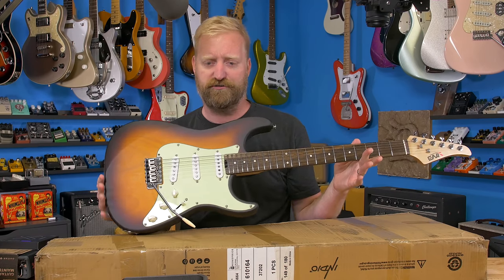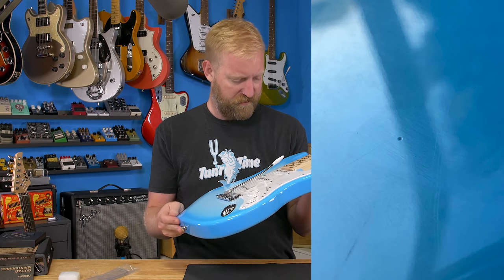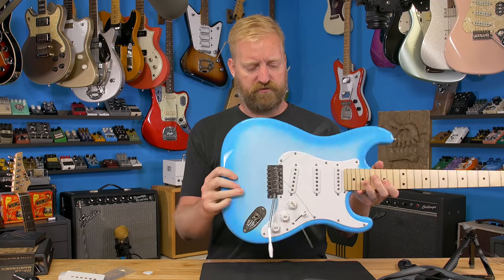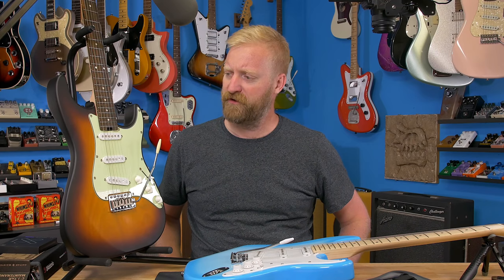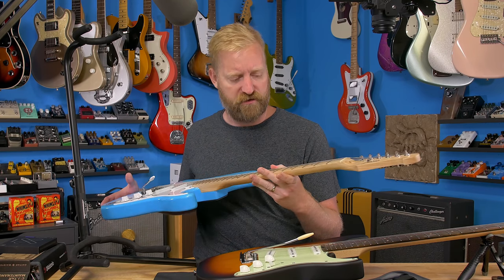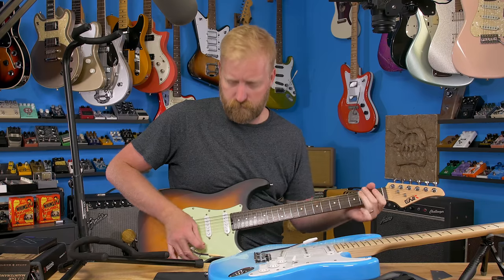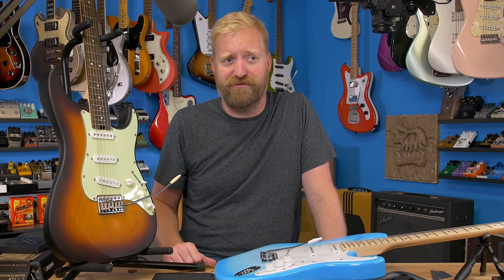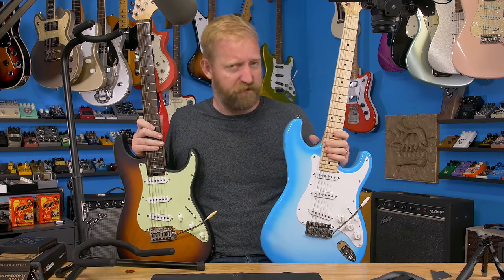Eart SSS vs. Monoprice Indio - AFFORD-A-STRAT! - (Contest closed)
In each Afford-a-strat video I will compare two budget strats that have the same strings and set up, pick the winner to continue to the next round and then GIVE AWAY THE LOSER! Make sure you set the bell to all so you never miss a premier of the afford-a-strat because you will need to be quick to win.
The Guitars:
Daddario Maintenance Kit